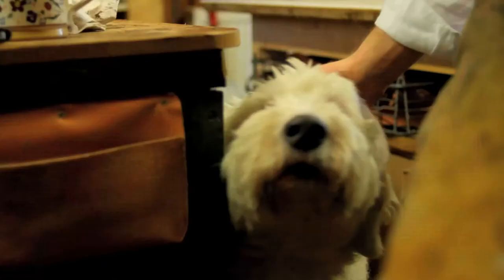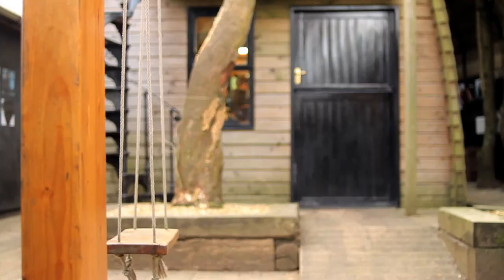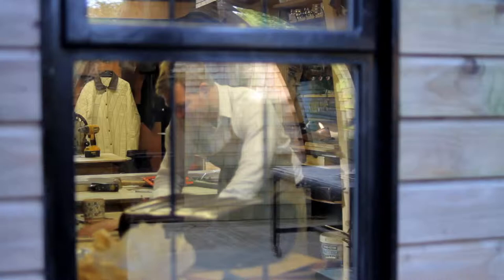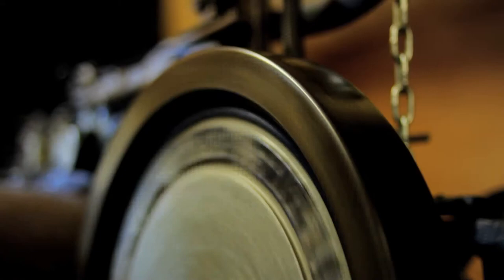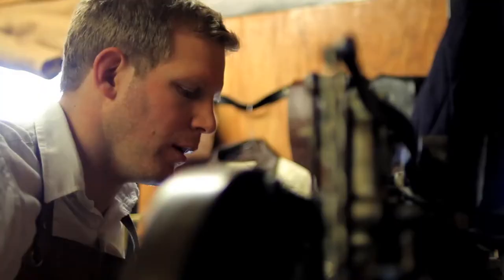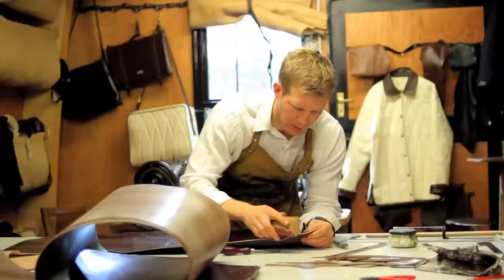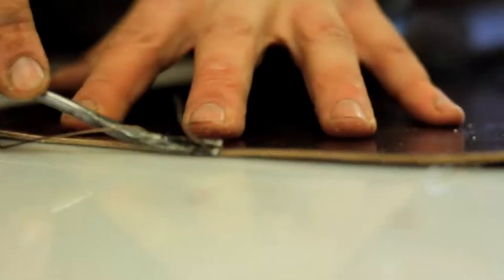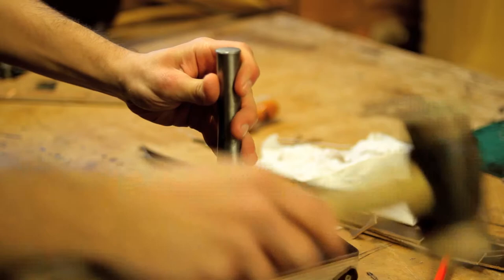De Bruir Design, Co. Kildare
Leather worker and bespoke furniture maker Garvan de Bruir uses quality materials that speak for themselves. His leatherwork respects tradition while presenting a very contemporary yet hand-crafted finish. The leather satchels, weekend bags and parachute bags use old-school leather construction but remain rooted in the 21st Century. His hand-crafted small designs, such as his picture frames are fast becoming very coveted by the cognoscenti. These pieces are designed to sit in already established interiors.